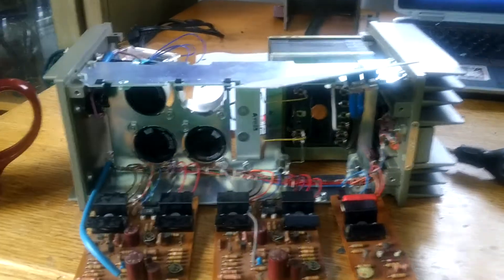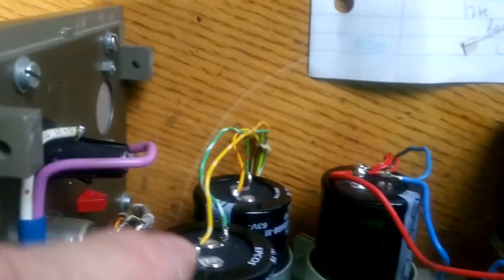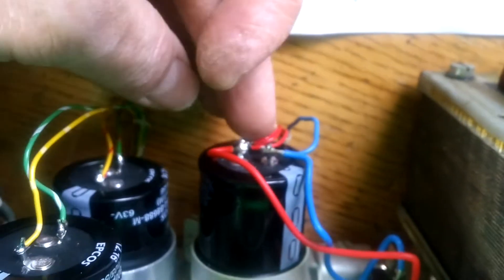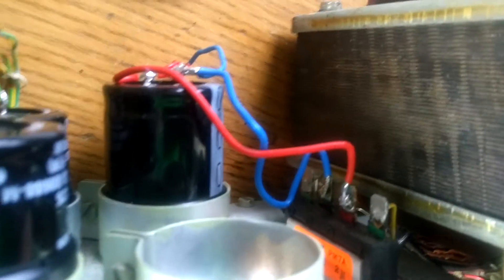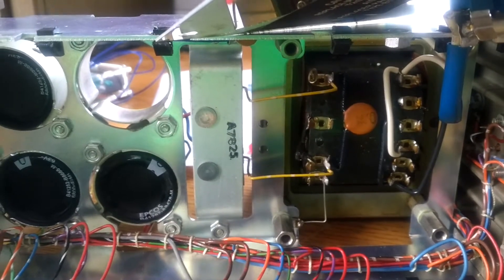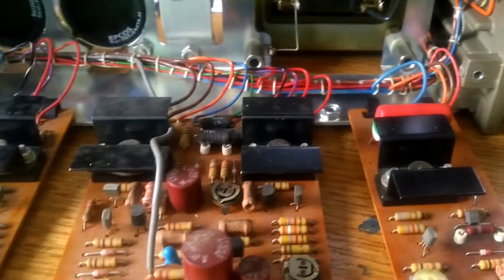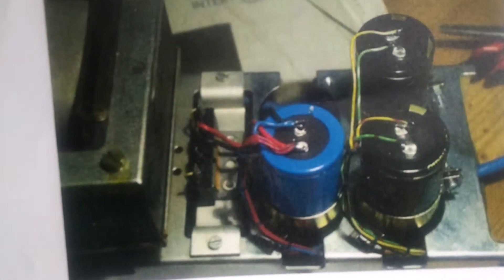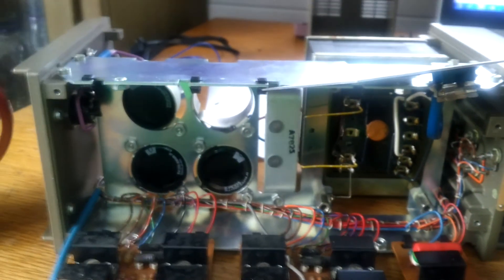Quad 303 Dada Electronics Upgrade kit Step 2 Begins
Step 1 is just reading